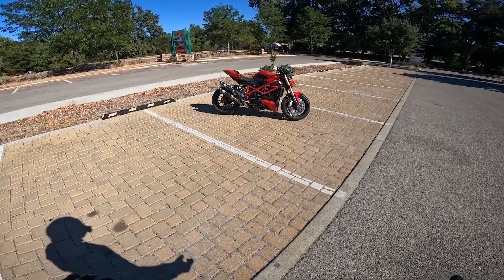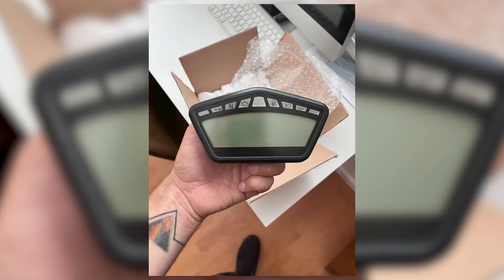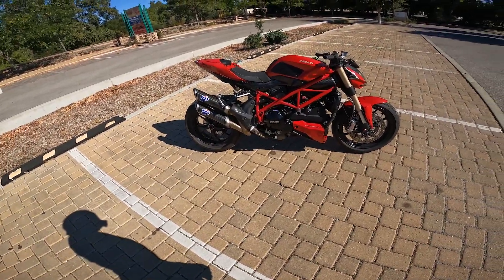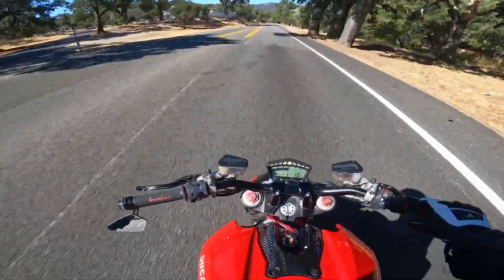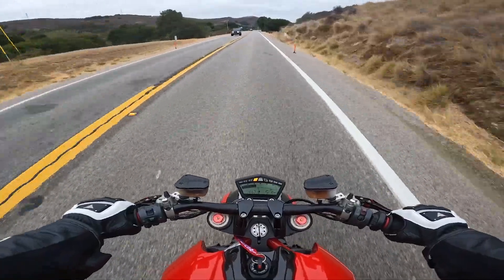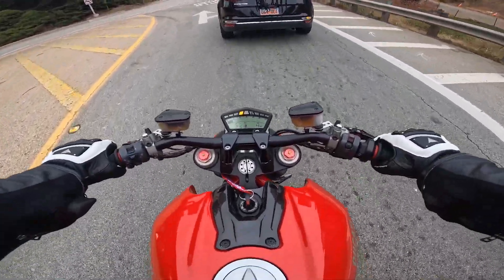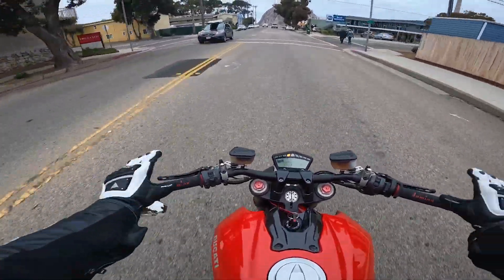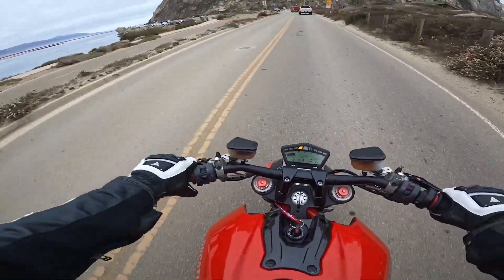Streetfighter is back! Plus NEW MODS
I explain what happened with the Streetfighter 848 and how it was fixed. Good info if you have one of these bikes or if you need a new dash ever in the future.